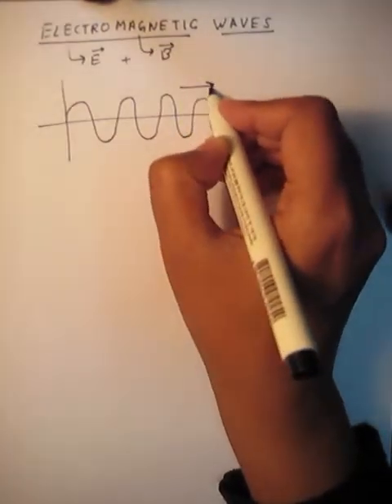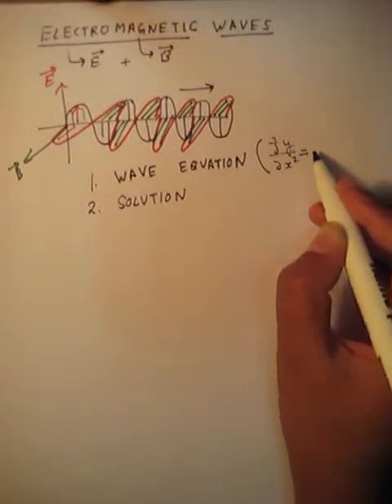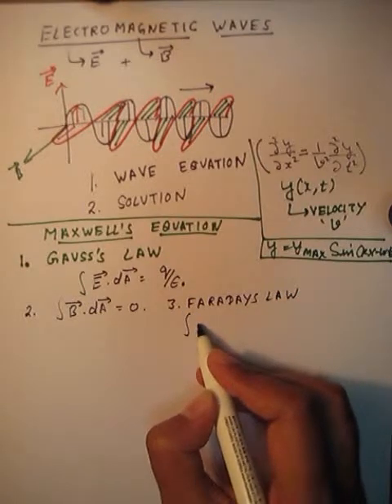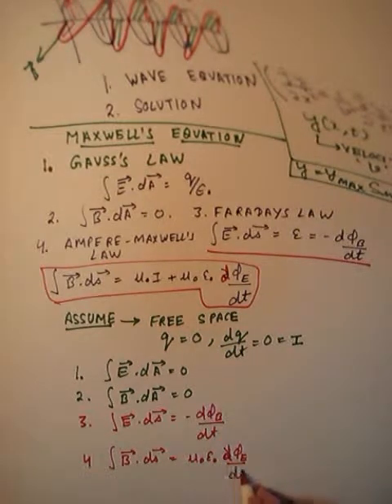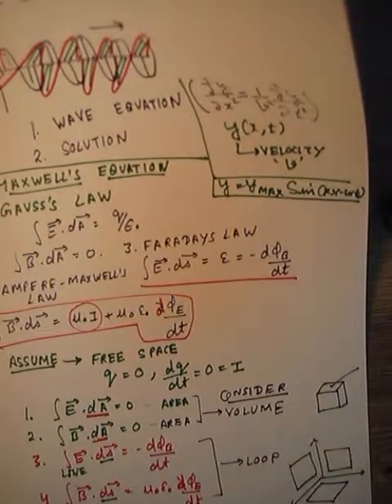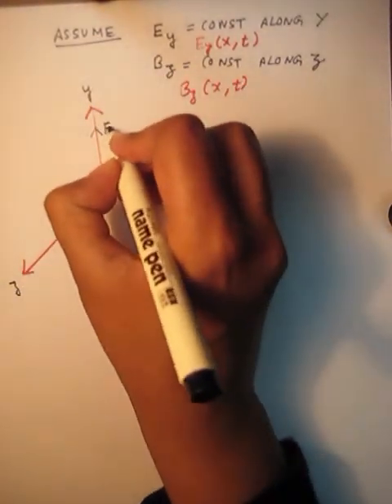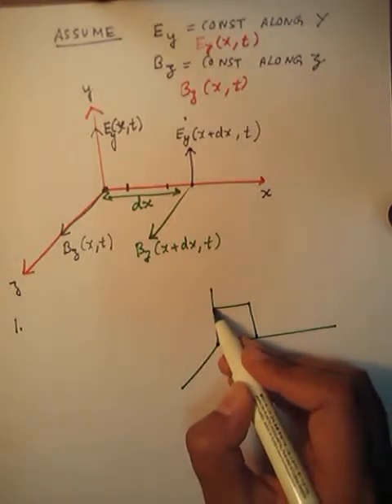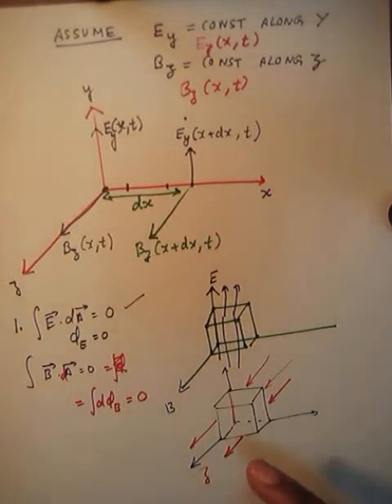EM Waves 2